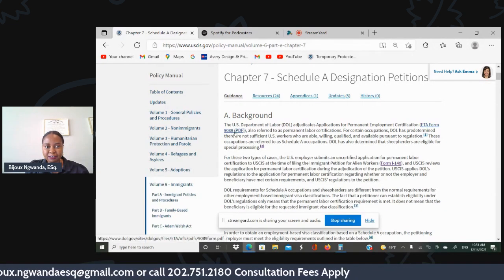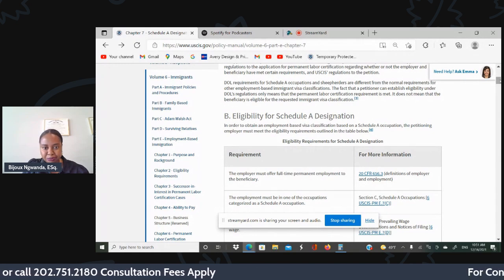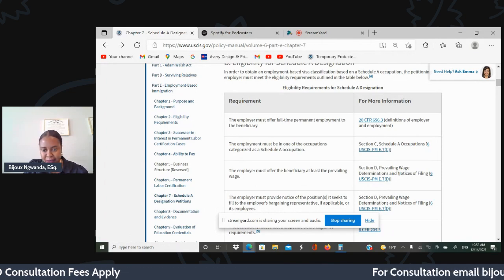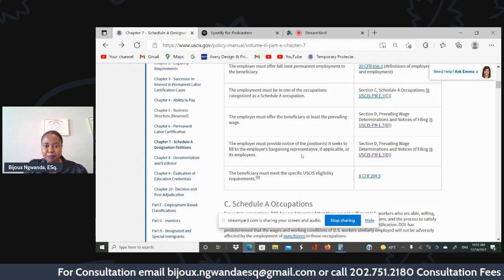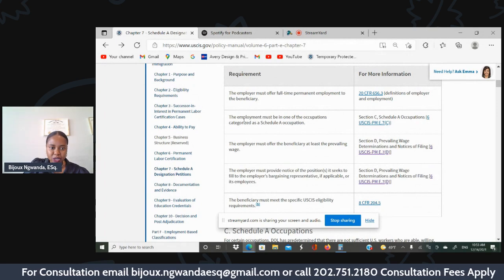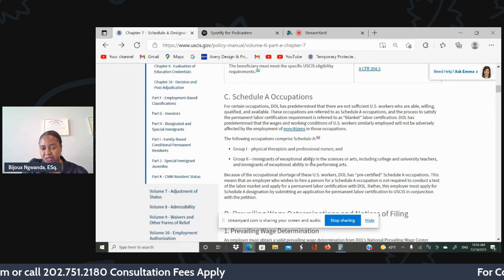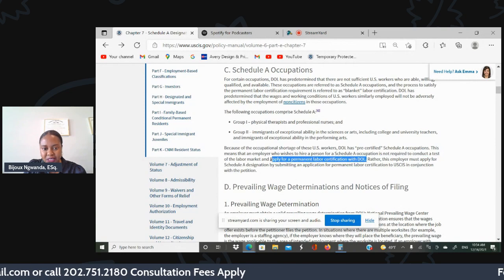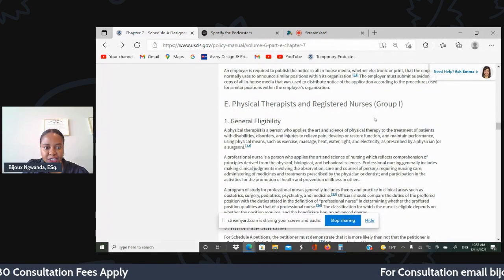Schedule A Designation Petitions, Are you qualified?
For consultation, please contact our office